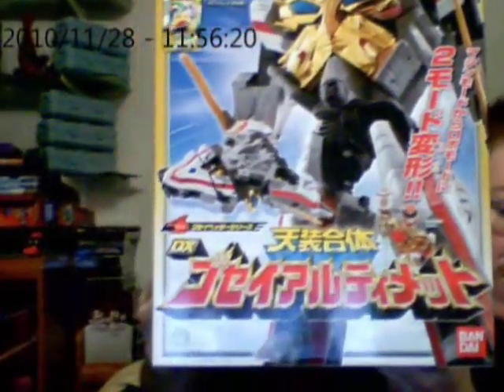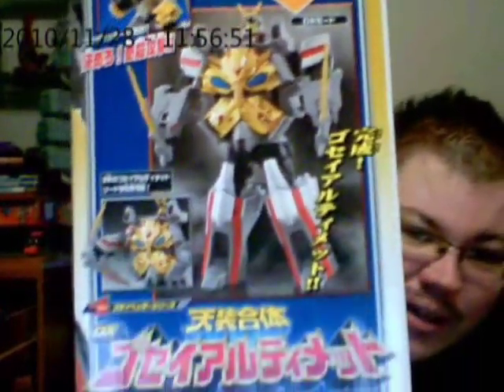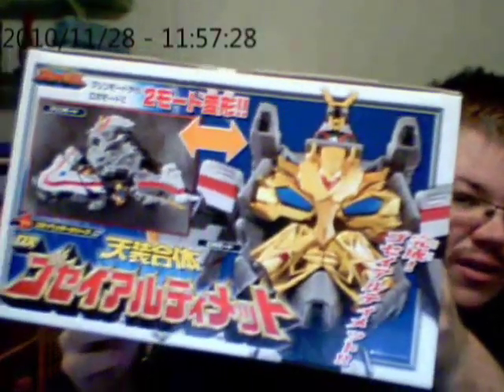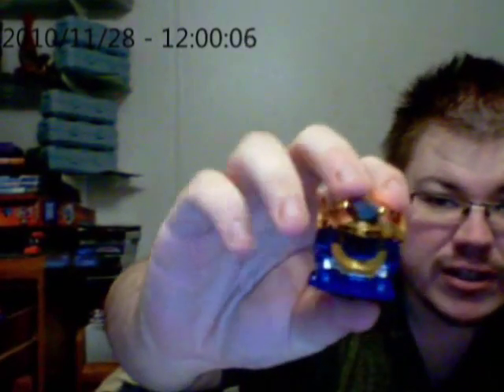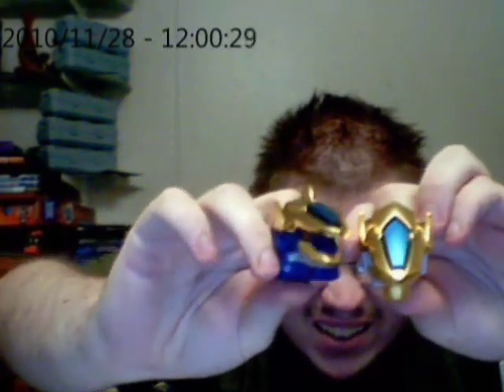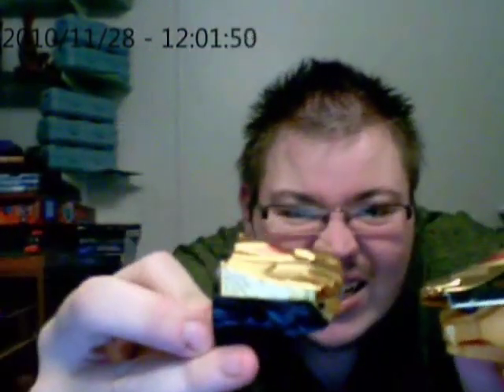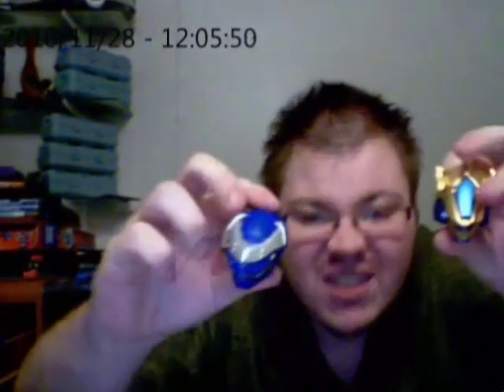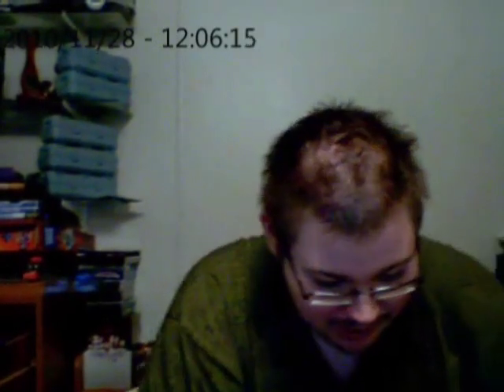Tensou Sentai Goseiger Gosei FREAKING Ultimate Review Part 1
the entire thing was 32 minutes long so i split it in 3 parts.

this is part 1 the box and miracle headers